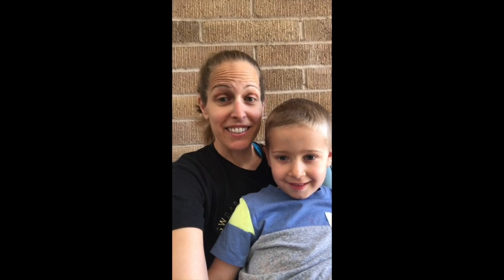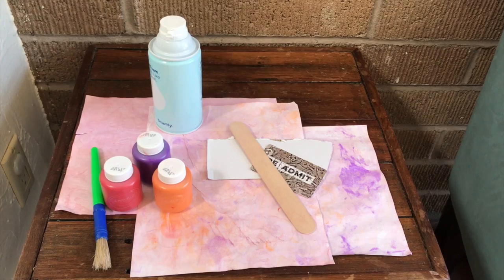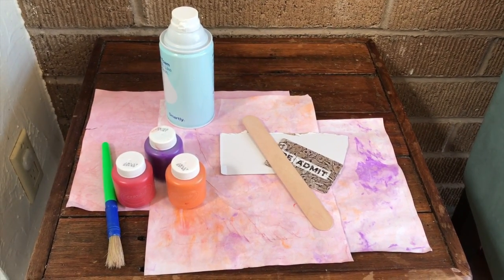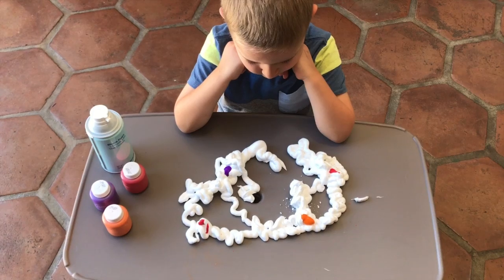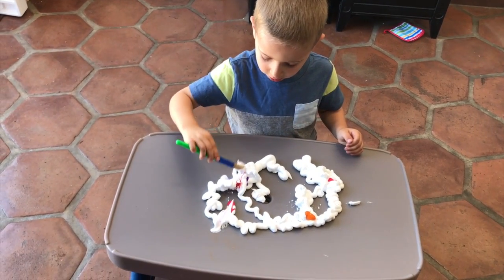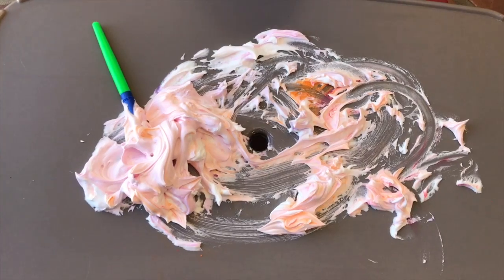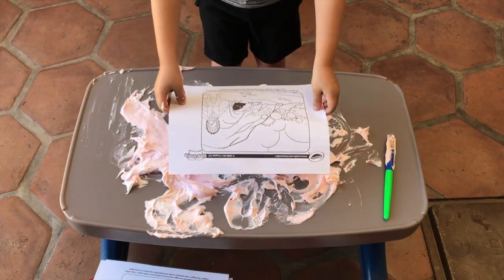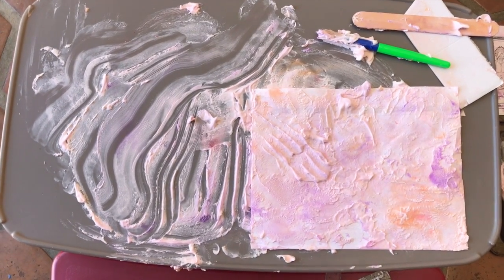Shaving Cream Painting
Use a paint brush or fingers to mix and swirl shaving cream and paints. Then, print paper on your mixture to make beautiful marbled paper!